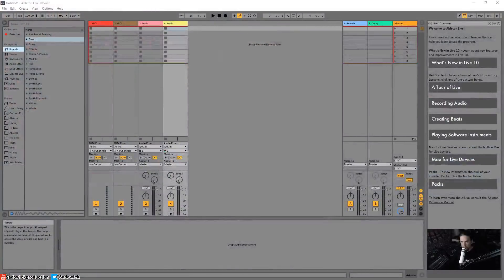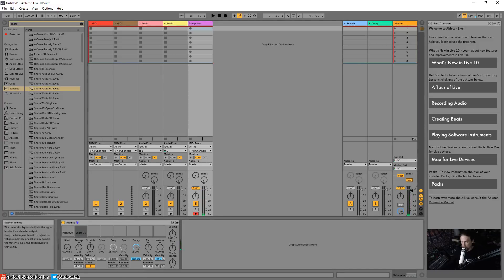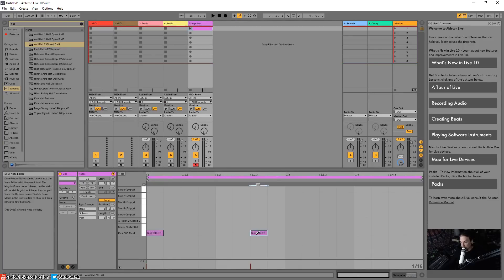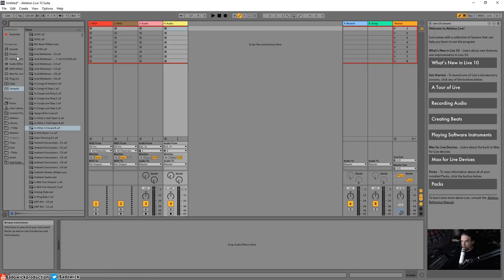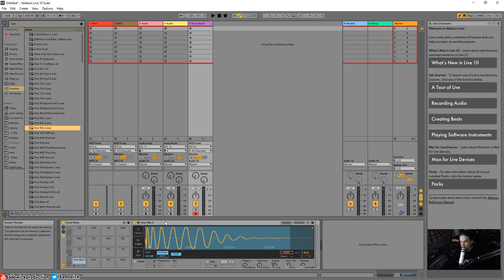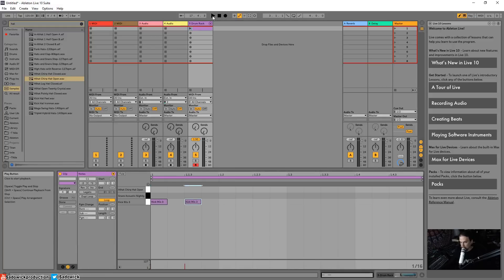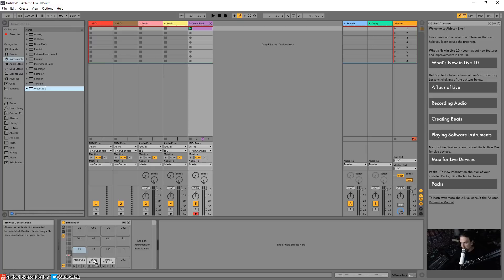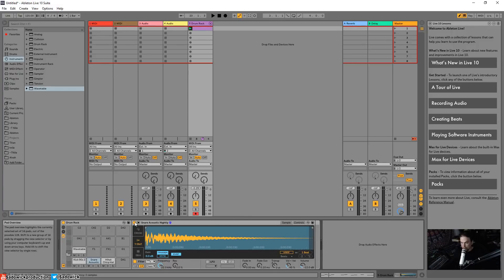Ableton Live 10 Ultimate Tutorial 08 - Impulse & Drum Rack